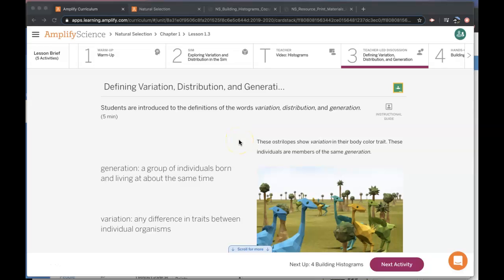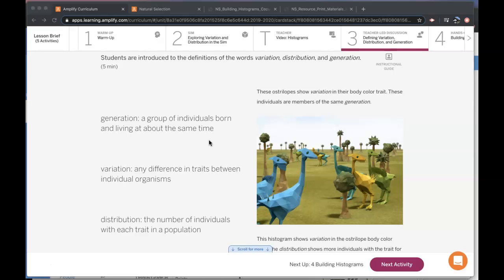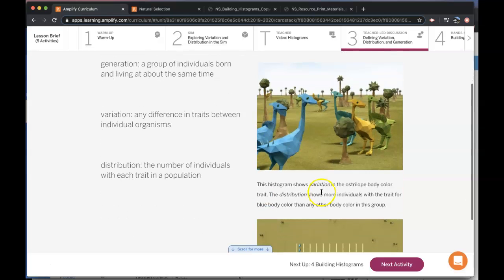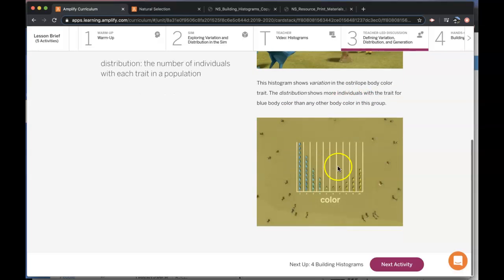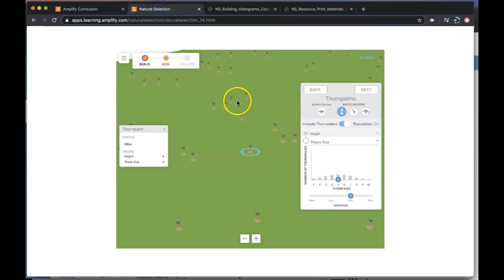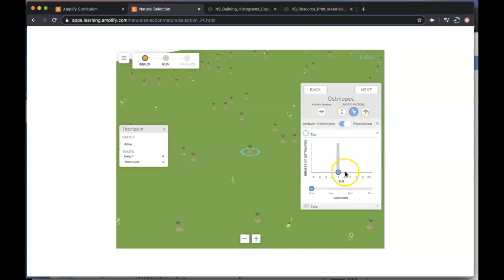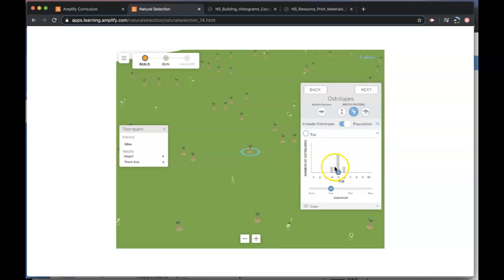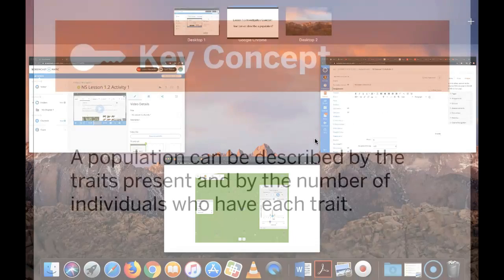NS Lesson 1.3 Activity 3